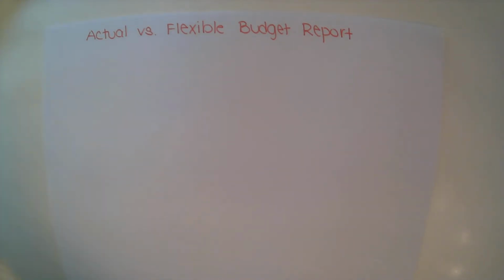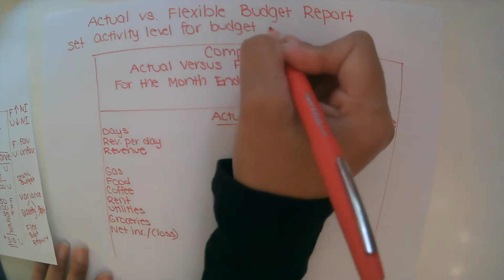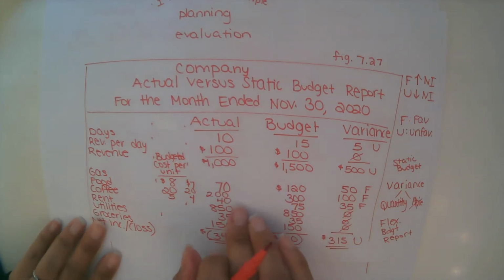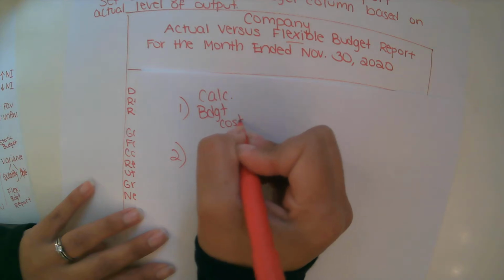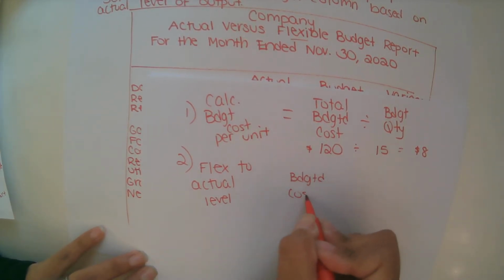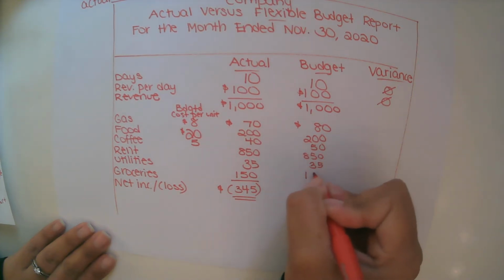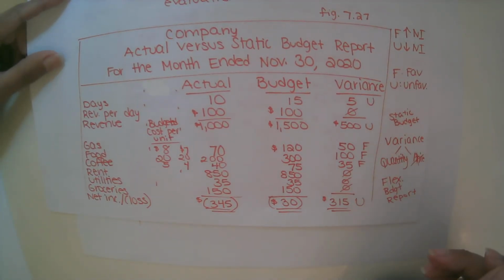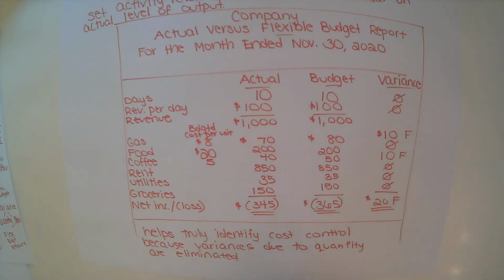Ch7, Video 25: Actual Versus Flexible Budget Report, Lecture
Professor Thompson reviews the Actual Versus Flexible Budget Report.